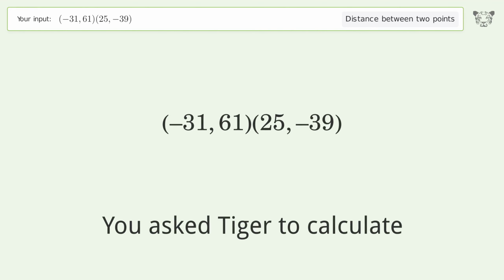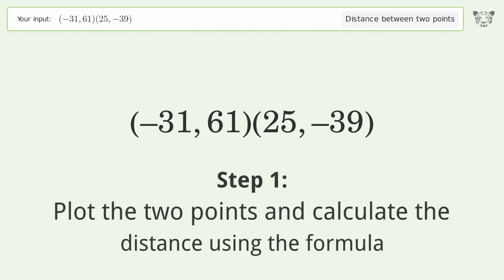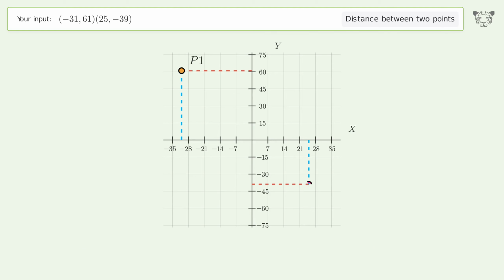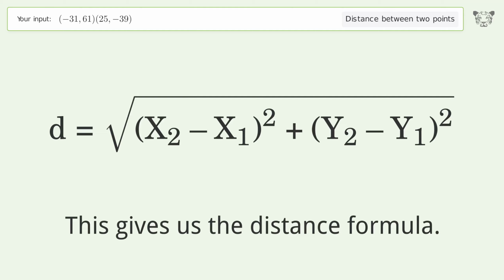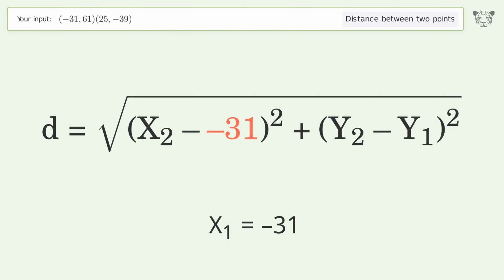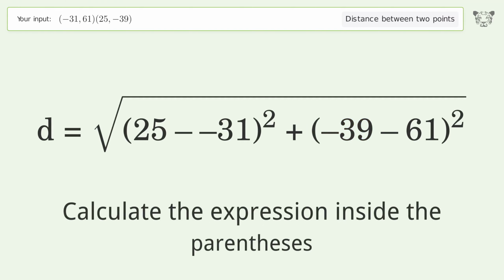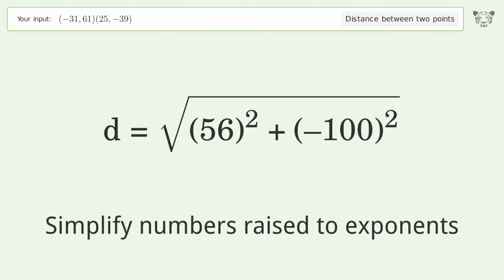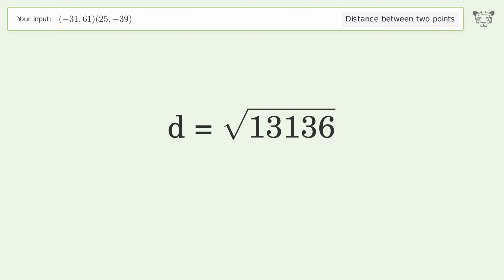Find the distance between two points p1 (-31,61) and p2 (25,-39): Step-by-Step Video Solution